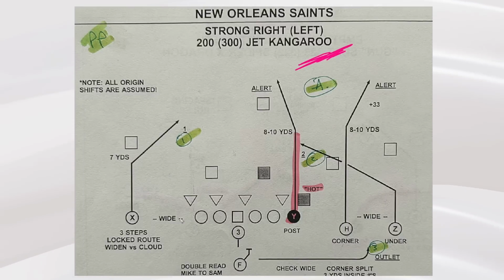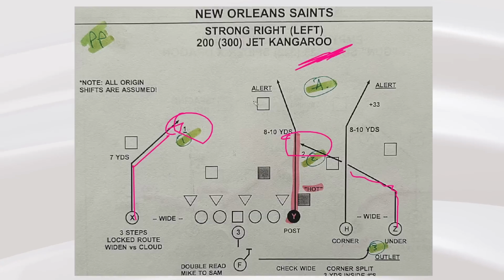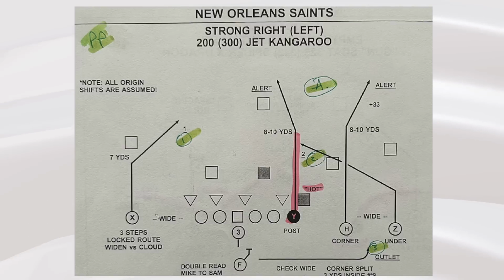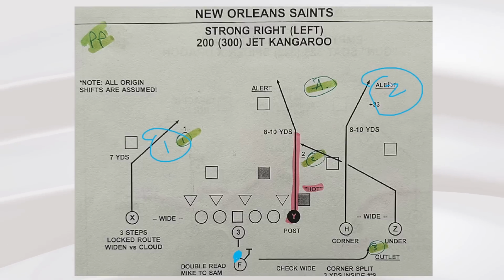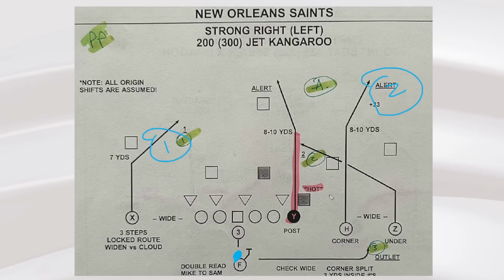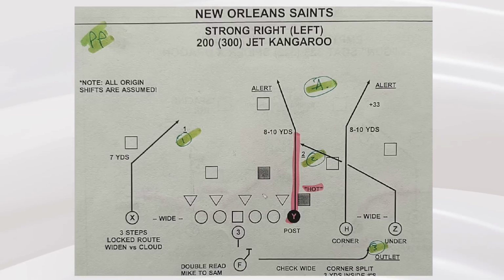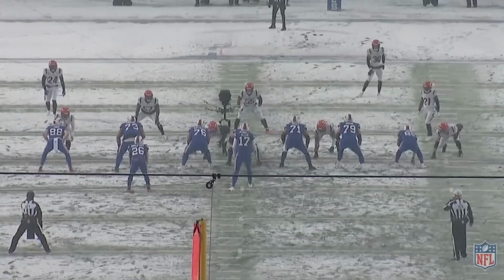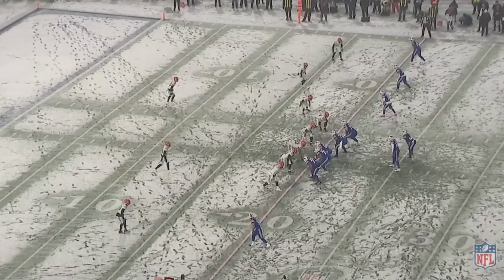Josh Allen Tough Divisional Playoff Loss